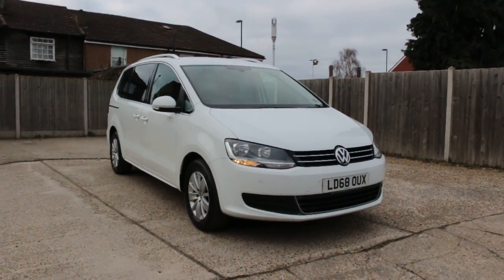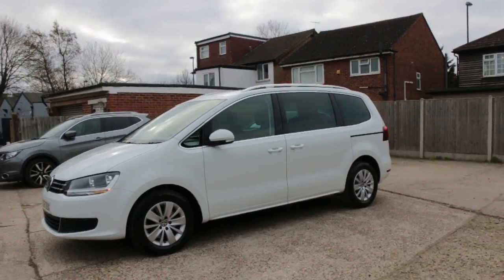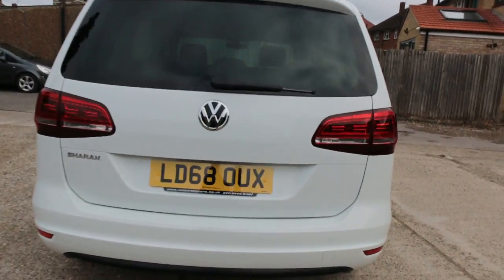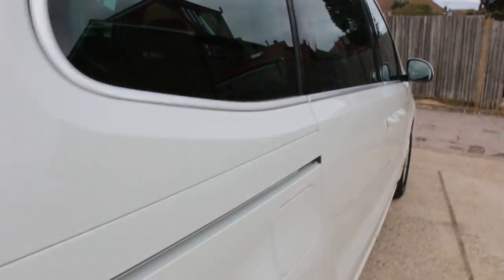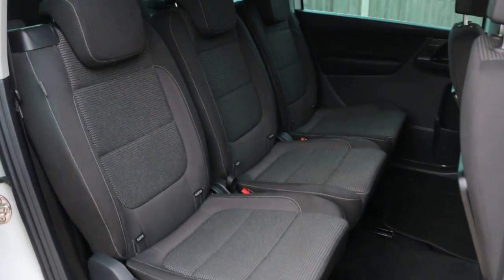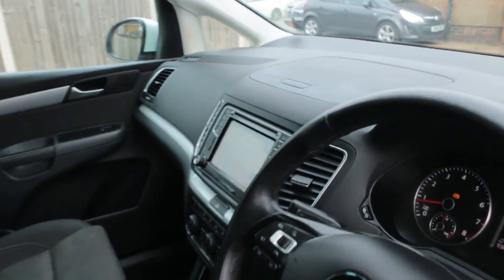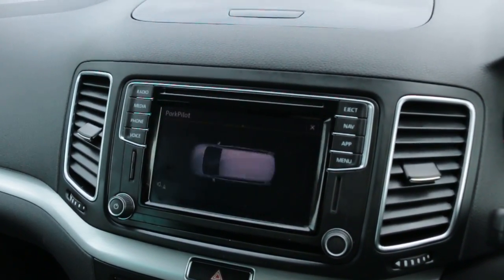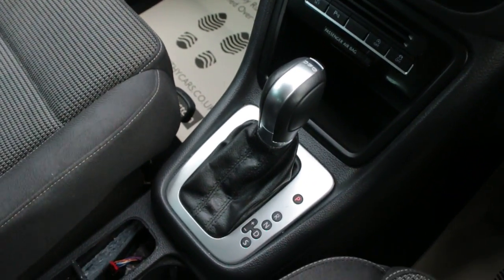LD68OUX Volkswagen SHARAN 1.4 TSI SE NAV MPV 5DR PETROL DSG AUTO 7 SEATER, SAT NAV BLUETOOTH MUSIC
LD68OUX
Volkswagen SHARAN 1.4 TSI SE NAV MPV 5DR PETROL DSG AUTO 7 SEATER, SAT NAV BLUETOOTH MUSIC STREAMING DAB STEREO FRONT & REAR PARKING AIDS 1 LADY OWNER 9000 FULL VW SH